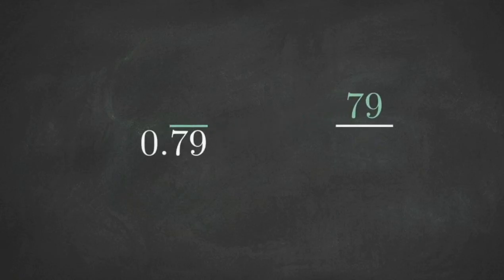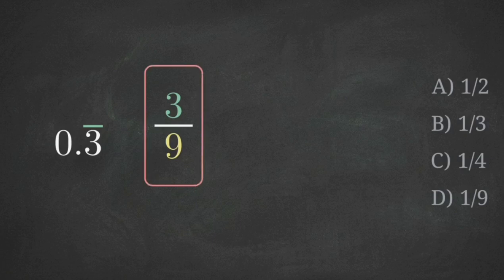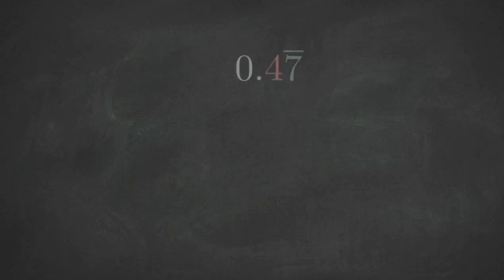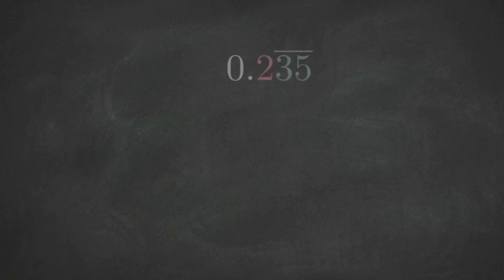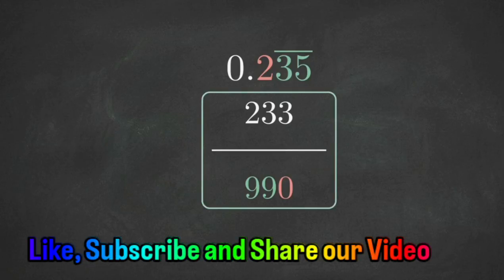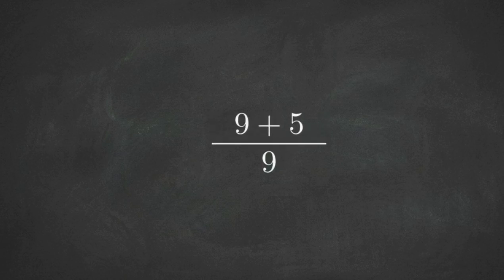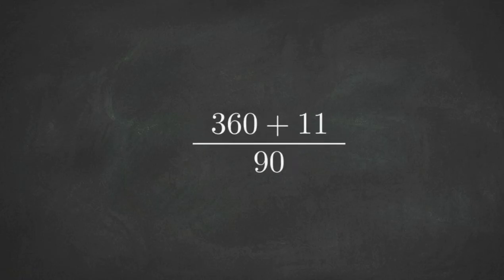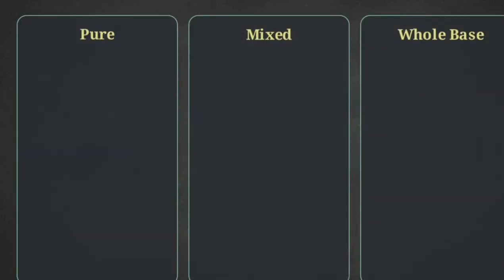The Educational Masterclass How to Convert Fractions to Decimals in Just 2 Minutes! | Math Shortcuts